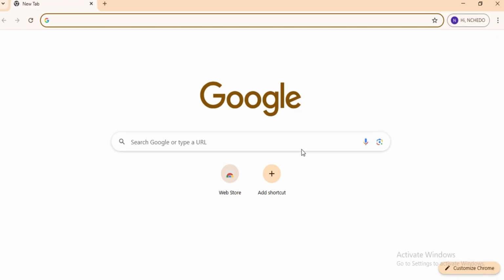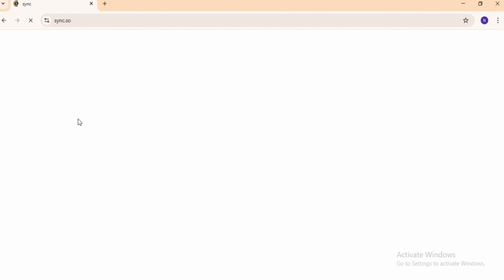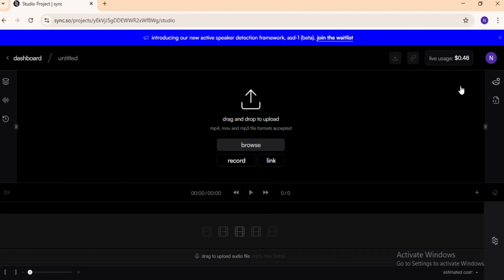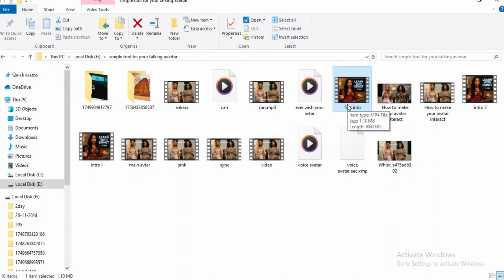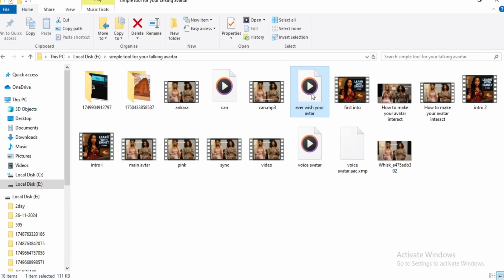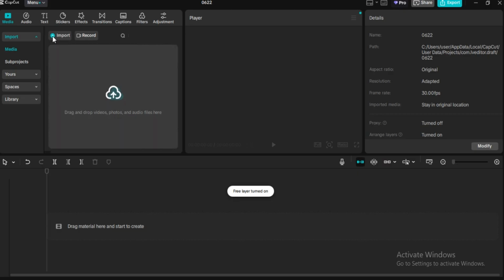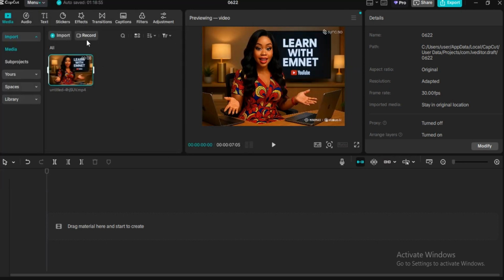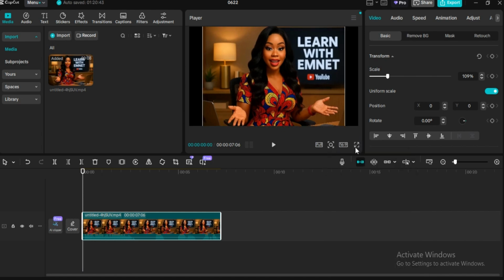“How to Use Sync.so for Lip Syncing — Free & Easy AI Tool!” ✅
Ready to make your AI avatars talk? In this video, I’ll show you exactly how to use Sync.so, a powerful and completely free tool for adding lip sync to your avatars or animated characters — no experience needed!

Whether you create African folktales, storytelling videos, or animated AI content, Sync.so makes your workflow easier. I'll walk you through how to:

Upload your video and voiceover

Apply lipsync with one click

Export high-quality results (even with watermarks)

BONUS: I’ll show you how to remove light watermarks using CapCut at the end!

This tutorial is perfect for beginners and storytellers using tools like ChatGPT, Leonardo AI, or Haulio AI to create avatars. If you're enjoying videos from creators like Ishan Sharma, Great Learning, The Zinny Studio, Zara Studio, Africa Amaze, AI Man, MistrAI, Zapiwala AI, Howtoai, Youri van Hofwegen, or HowToMoneyAI — then you’ll love this one!